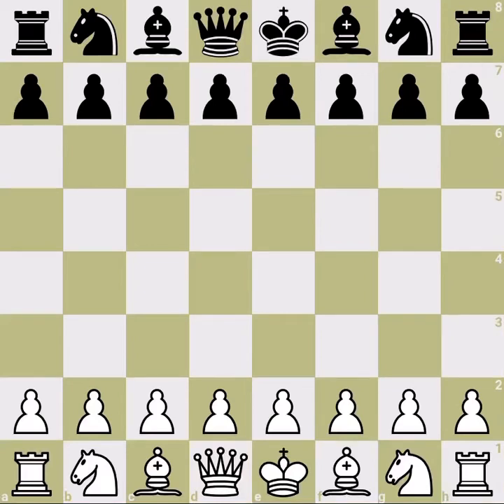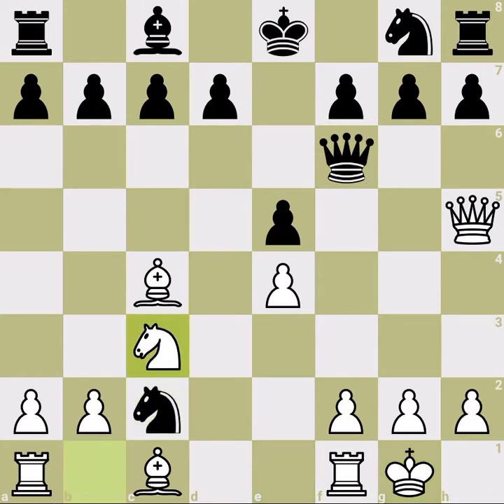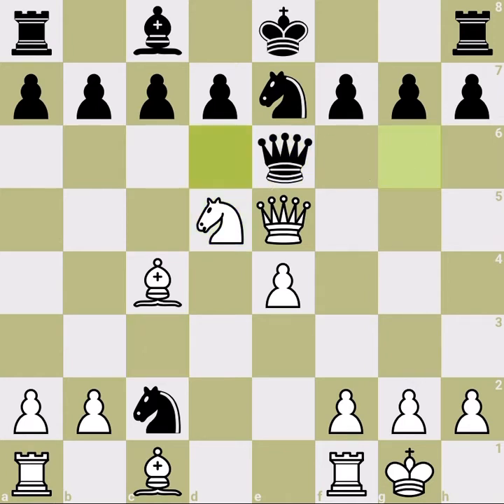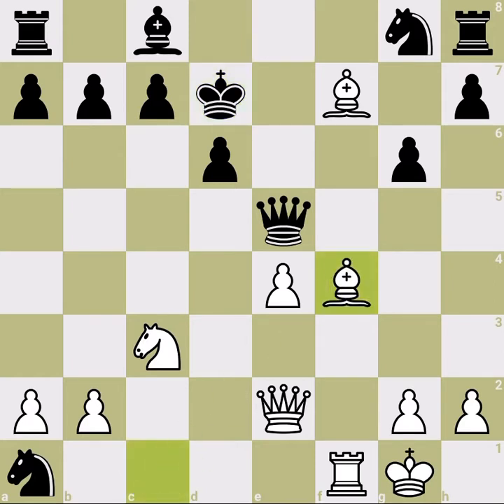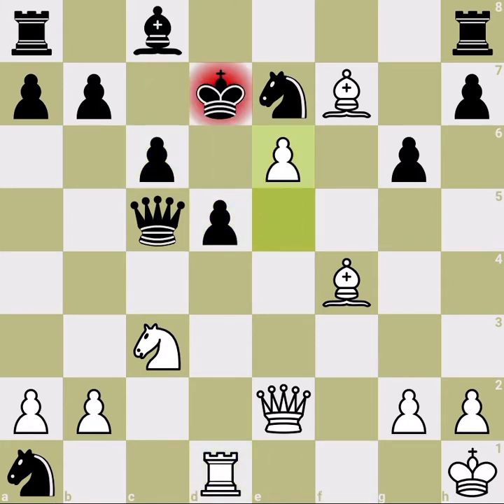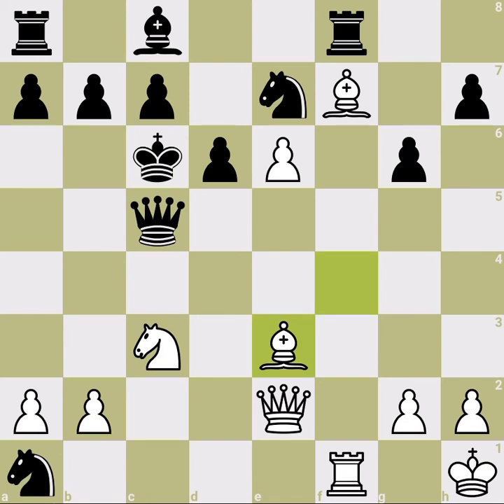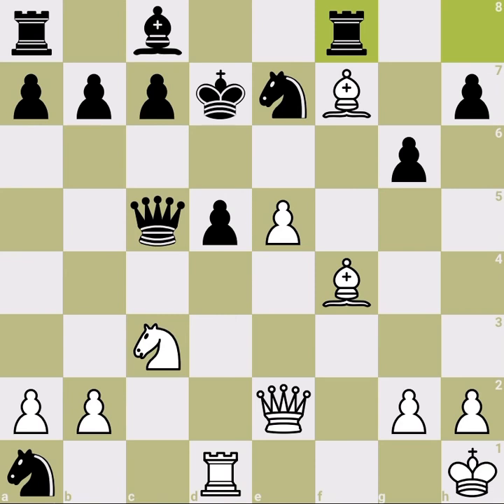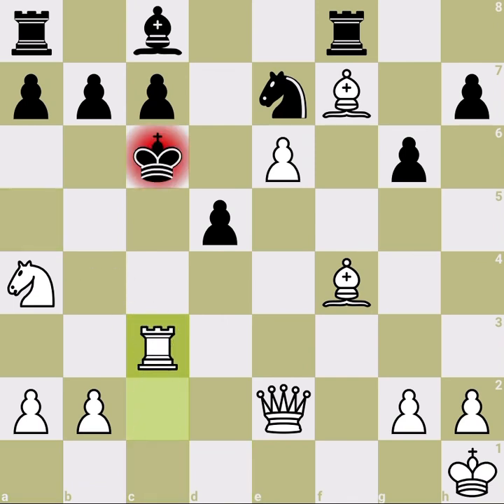Scotch Gambit Traps, Part II, dangerous for people with heart problems: Qh5 and 8.O-O, g6?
Last time in our scotch gambit traps we have seen 8.O-O, NxRa1?? was a huge blunder since Q of white was attacking f7! This time we will see what if black first kick the white queen away?